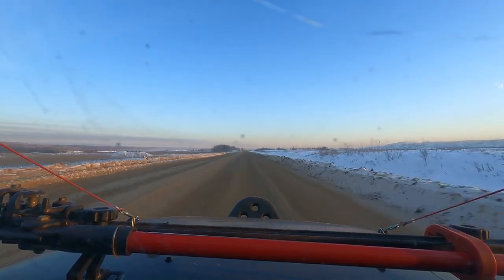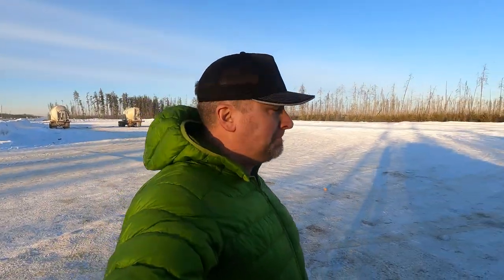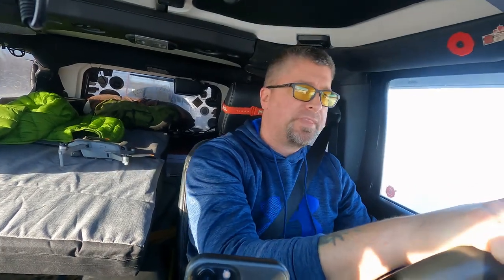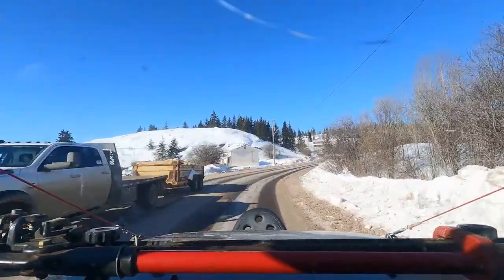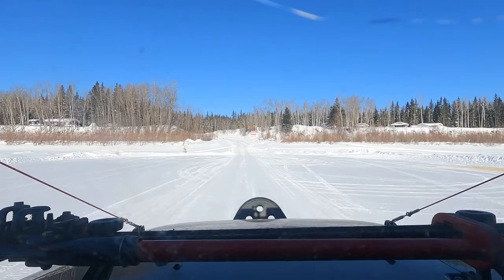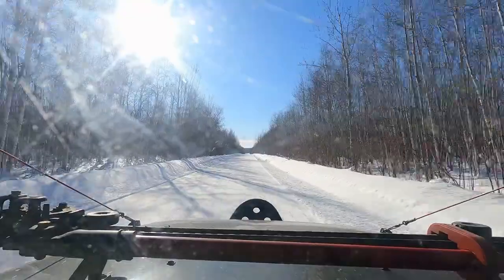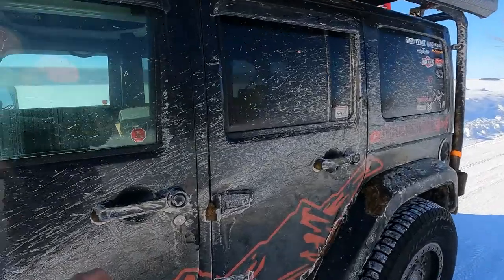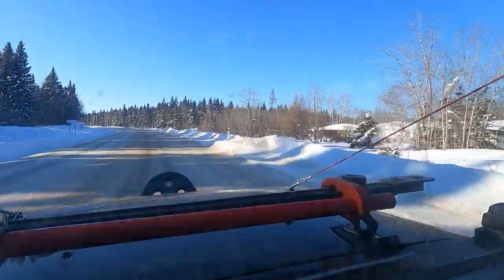Winter Expedition - Day 2 - Remixed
What an amazing day! Driving the winter roads from Fort McMurray to Fort Chipewyan was incredible! And then when I continued from there to Fort Smith it was just as beautiful.  The quiet and the isolation is more than I've ever experienced before.